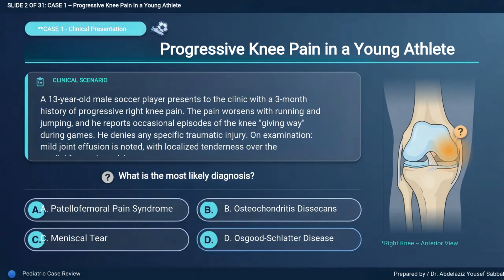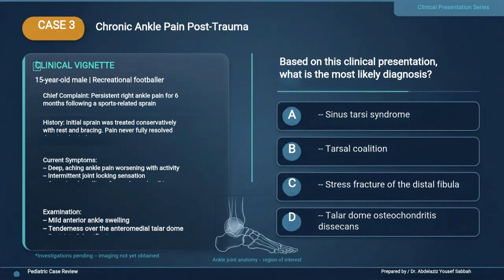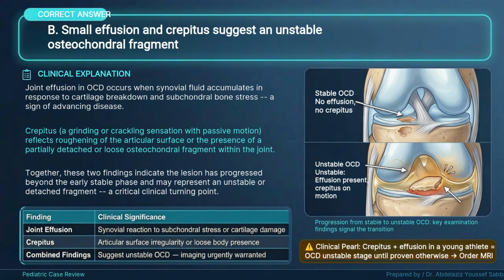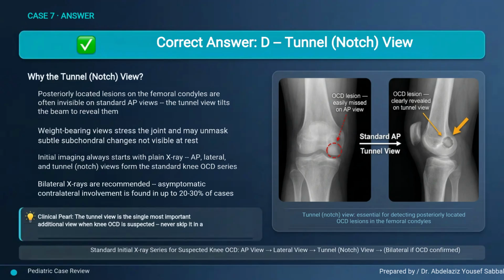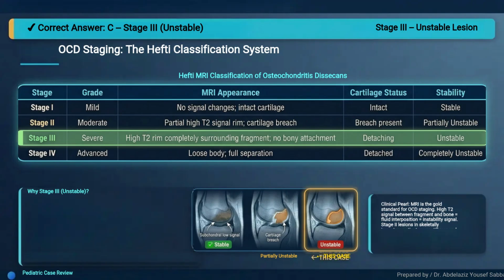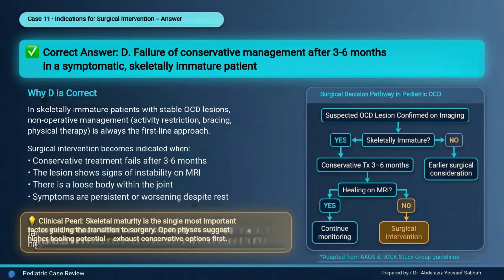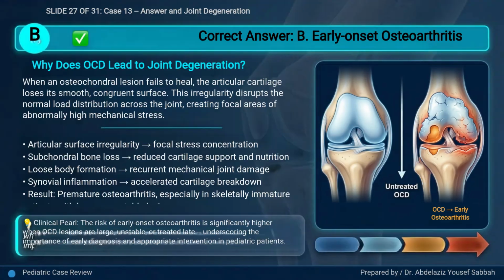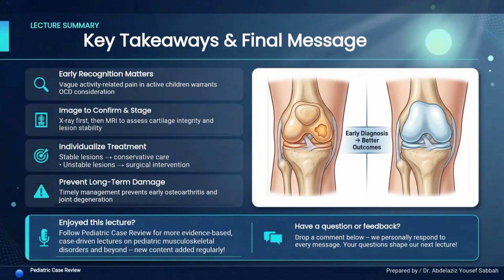Osteochondritis Dissecans in Children – Quiz-Based Review | Pediatric Case Review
Welcome to Pediatric Case Review! This interactive lecture explores osteochondritis dissecans in children through a quiz-based format designed to enhance your clinical knowledge and decision-making skills.

In this presentation, we cover essential topics including clinical presentation with common symptoms and signs, detailed examination findings that physicians encounter, comprehensive diagnostic workup and investigations, evidence-based treatment approaches, and important complications and associations with this condition.

The presentation features case-based multiple-choice questions followed by detailed explanations, making it perfect for pediatricians, medical students, residents, and healthcare professionals looking to strengthen their understanding of this important pediatric orthopedic condition.